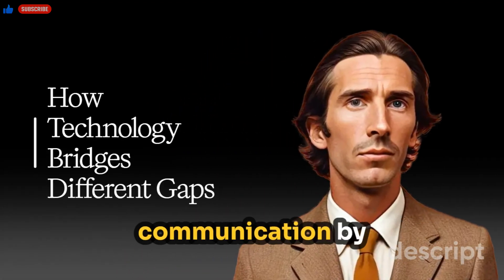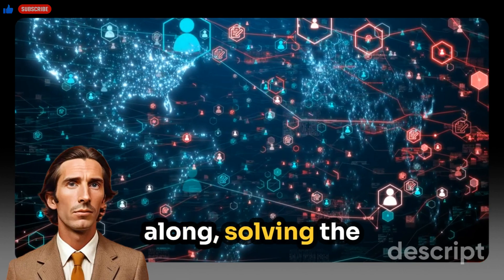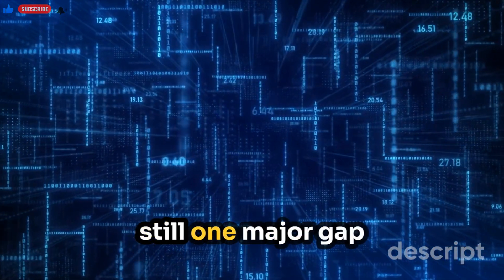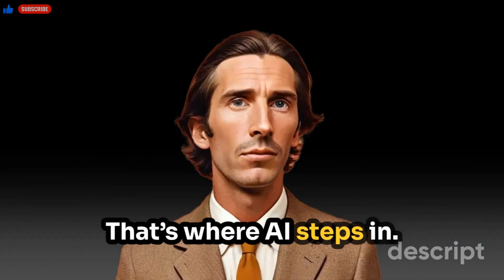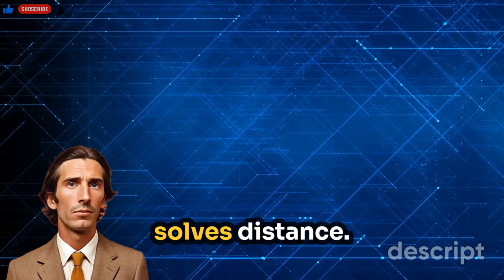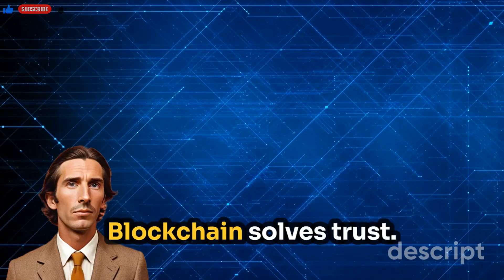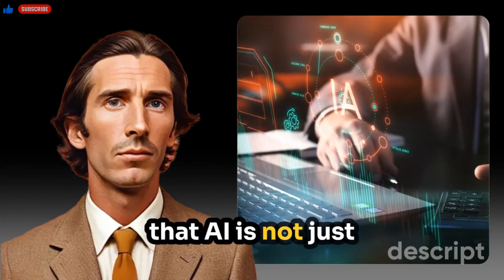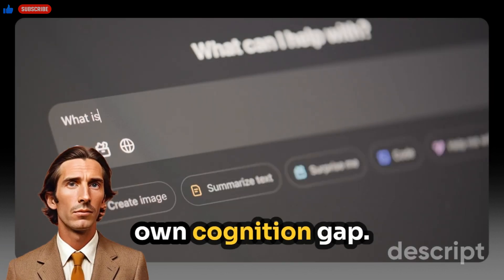Smarter Investment Decisions For Doctors Using AI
Please visit medmoneyshow.com and request to get on the WhatsApp chat for daily market updates and join a community to advance your investment journey through the TAKEOFFNOW framework.

We live in a singularity world. In artificial intelligence, the singularity refers to a scenario where AI surpasses human intelligence, leading to rapid and unpredictable technological advancements. That time is now.

 For doctors with limited time, we can leverage technology to get an edge on Main Street and Wall Street. This is directly in line with the LIFTOFFNOW framework (Step to becoming a savvy investor), Step #2 Investigate, where we detach from the emotional side and use our mental camera to view the investment from a 30,000-foot view. Becoming familiar with AI can help us multiply our ability to underwrite and evaluate deals infinitely faster and efficiently.